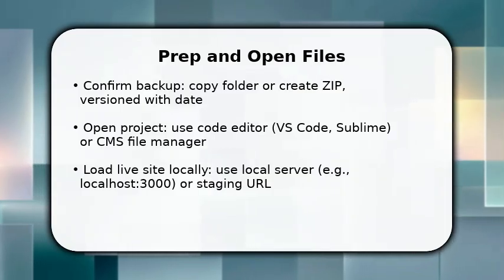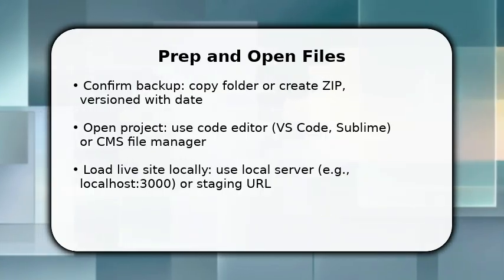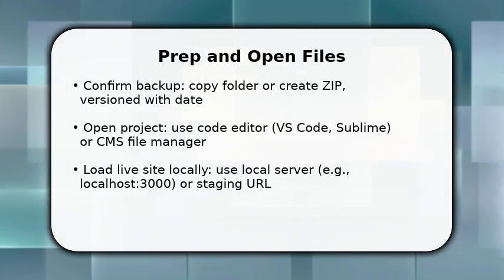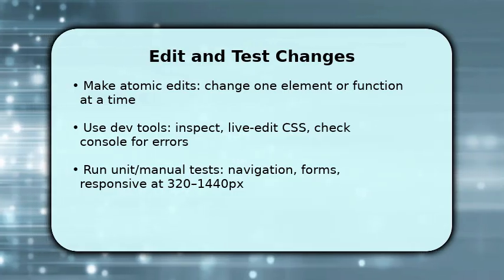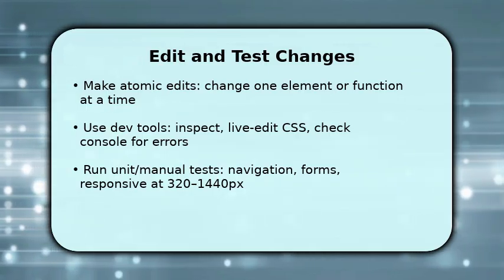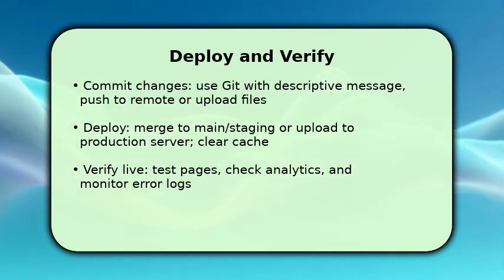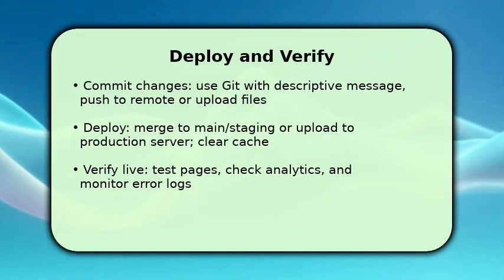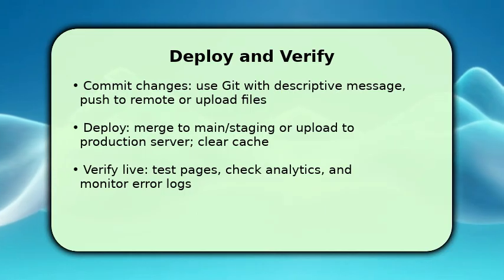How to Update Web Page - Easy Guide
How to Update Web Page - Easy Guide | 🔒 Surfshark VPN Deal — Stay private and secure. $1.99/mo + 3 Months Free ▸

Learn the step-bythy process of updating a web page without coding skills. This video guide simplifies modern website maintenance, ensuring your site stays fresh and up to date with essential tips for non-technical users.